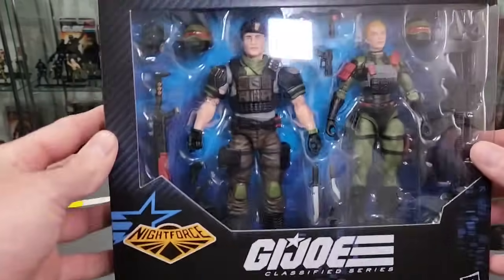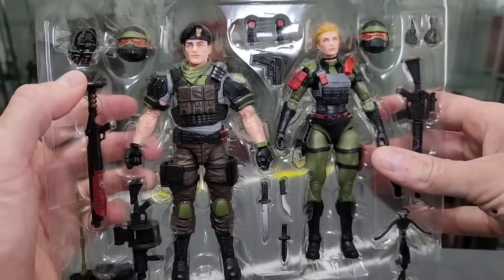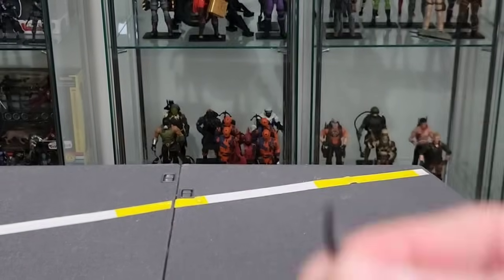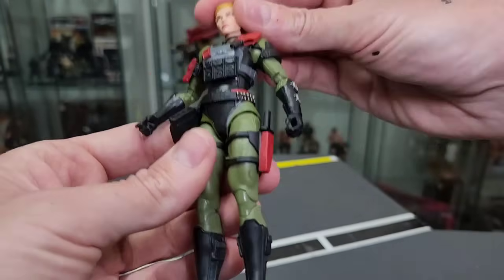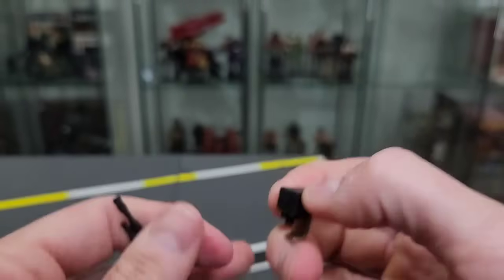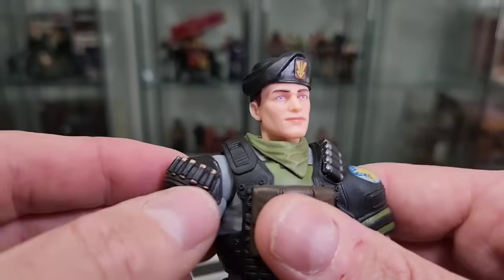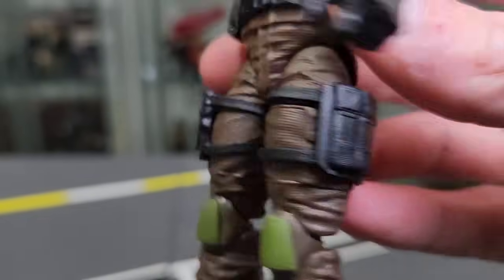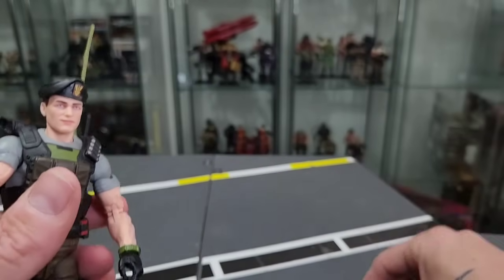GI JOE CLASSIFIED SERIES NIGHT FORCE FALCON & QUARREL REVIEW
Yoooooo welcome to SETV for yet another first look at a G.I. Joe Classified Series exclusive. Today I have the Night Force Falcon & Quarrel 2-pack.

This set surfaced in Australia over the last few days in quite limited numbers. The good folk at Pop Toys were able to provide me with my set and I know there four other sets were all spoken for.

New to the channel? Enjoy first looks at Joe product? You'll also find photos of the figures on my IG shark_eyes_pix